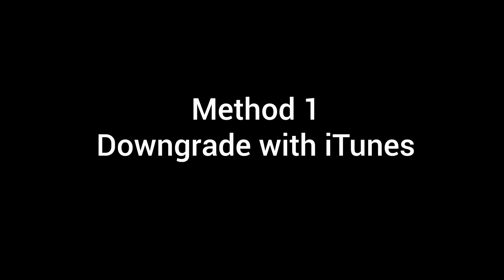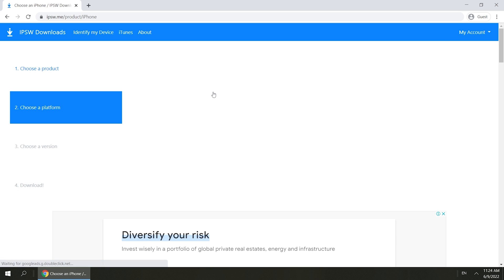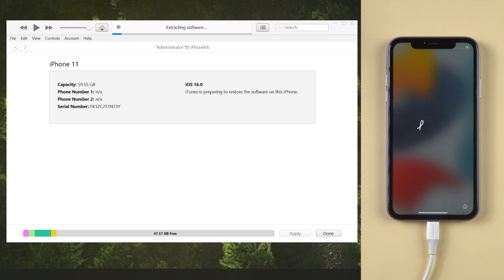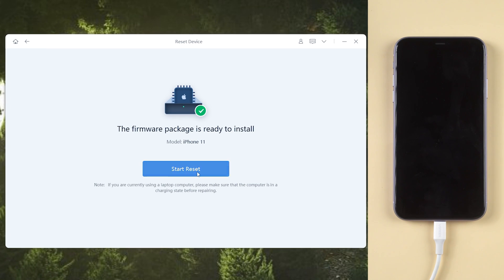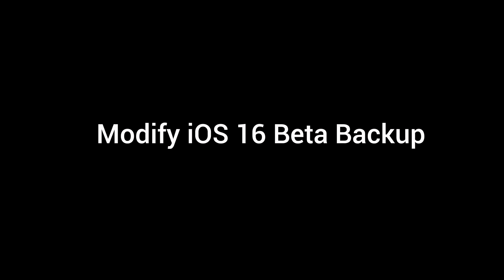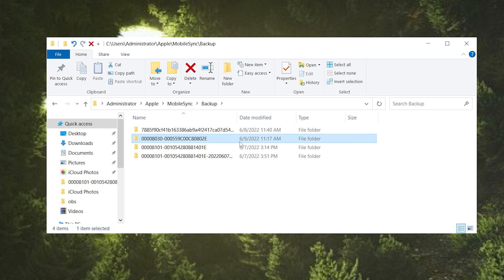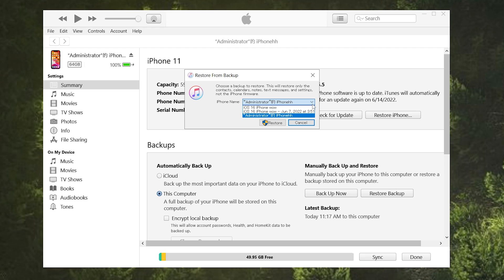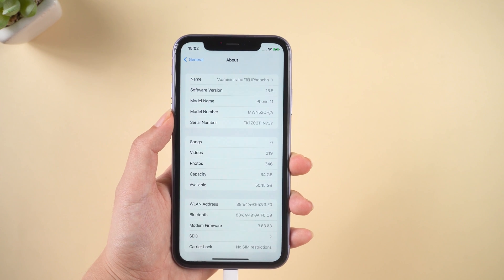How to Remove/Uninstall iOS 16/17 Beta from iPhone without Losing Data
If you want to go back to the stable version of iOS 15.5. This video will help you!

Chapters:
00:00 Intro & Preview
00:35 Method 1-Downgrade iOS 16/17 with iTunes
02:01 Method 2-Downgrade iOS 16/17 with ReiBoot
03:09 Modify iOS 16 Beta Backup